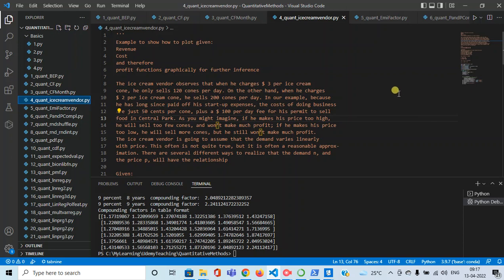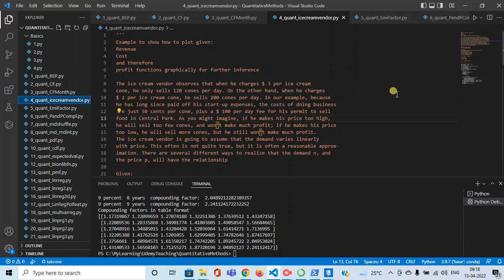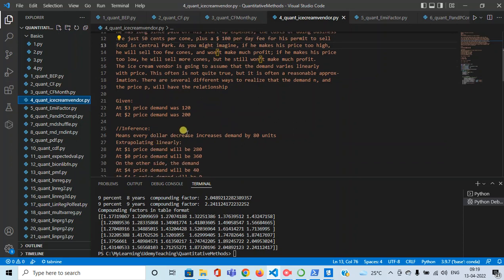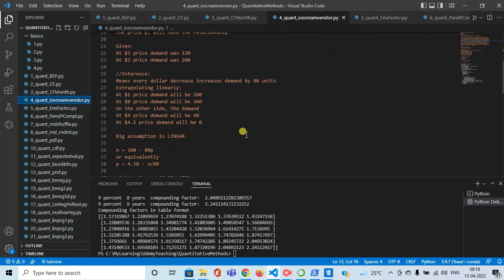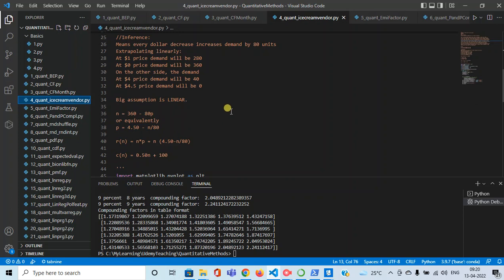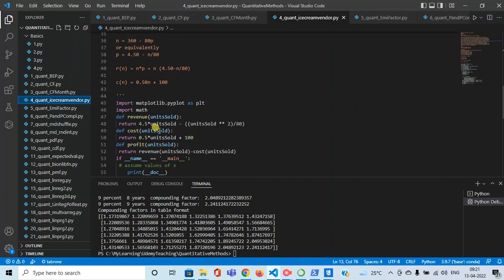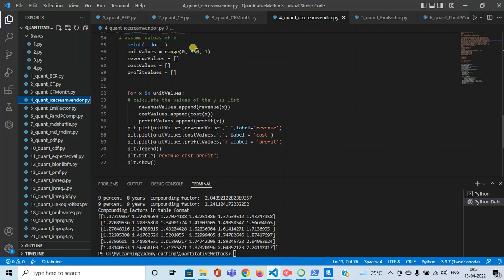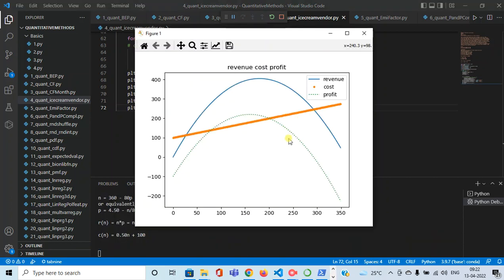4 quant icecreamvendor